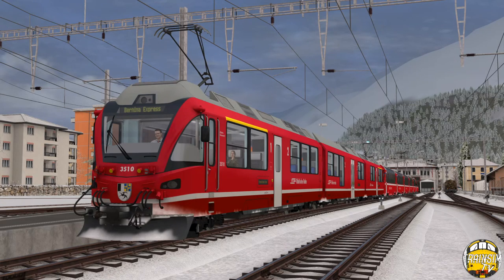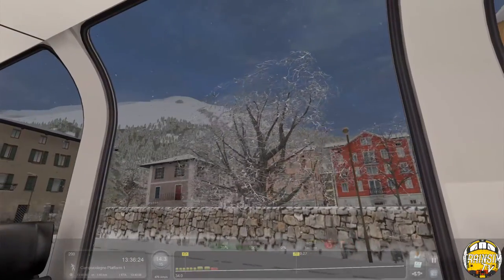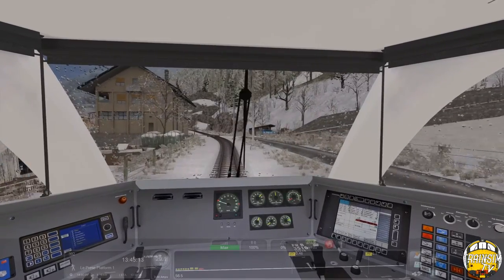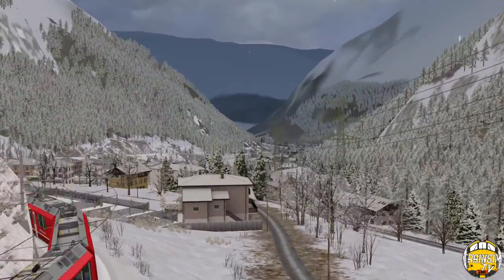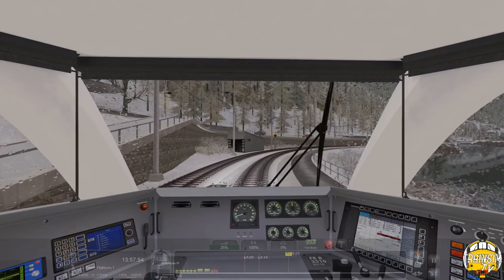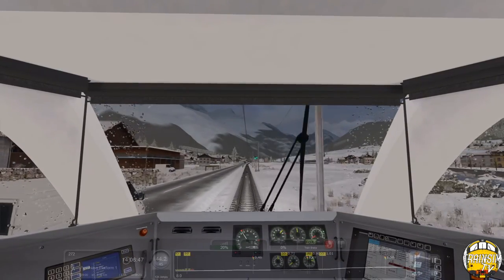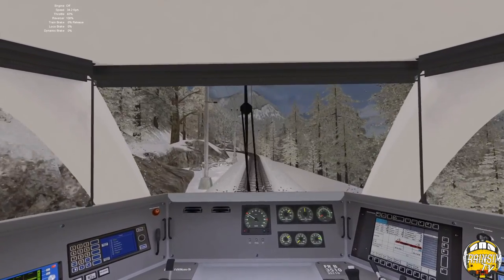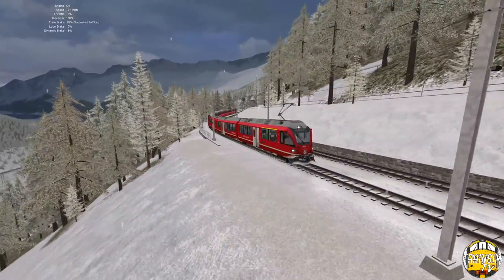Train Simulator 2020: The Bernina Line in Detail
In this video we take a detailed look at the Bernina Line. This is a route created by Rivet Games and can be purchased from either Steam or Just Trains' Website. Both Stores are the same price but the incentive for JT gives you an extra 95 reward points to your account.

We take our 8/12 Allegra EMU for a detailed drive from Tirano to Cadera over the 22km stretch of route. We pass through villages, mountain sides and over fantastic bridges throughout. Sit back, relax and enjoy what the route has to offer.

Check out Tom on Twitch,Wednesdays and Fridays at 19:30: